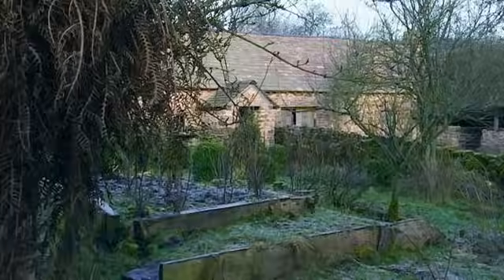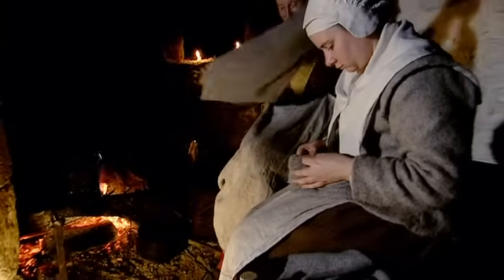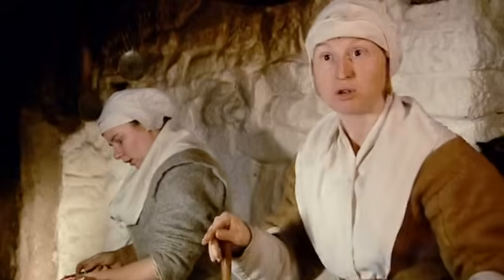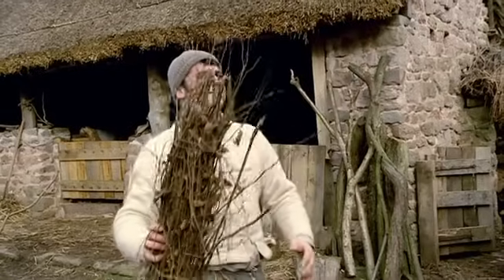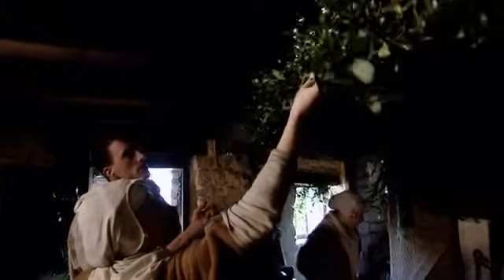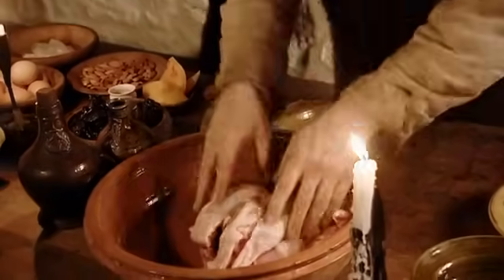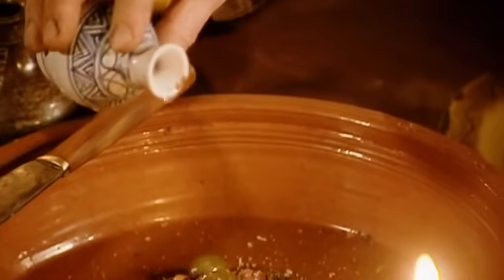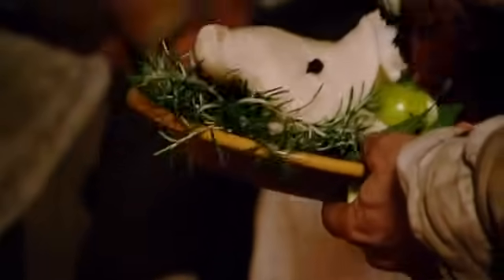Tales From The Green Valley - December (part 4 of 12)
In this BBC documentary series we get to follow a small group of historians and archeologists as they recreate farm life from the age of the Stuarts. They wear the clothes, eat the food and use the tools, skills and technology of the 1620's for one year.

The fourth episode takes place during December and includes building a hovel (a woodshed), period clothing, peas and preparing for Christmas.